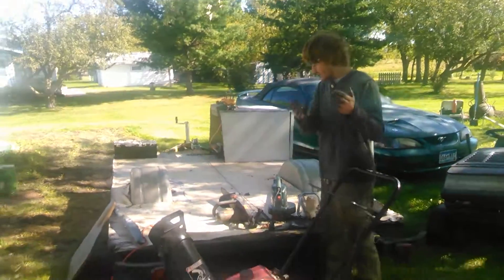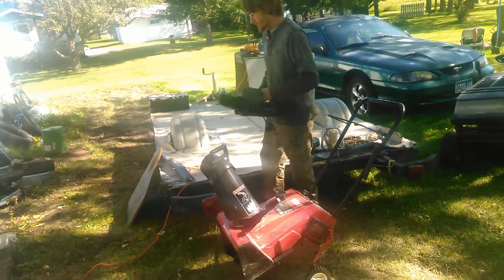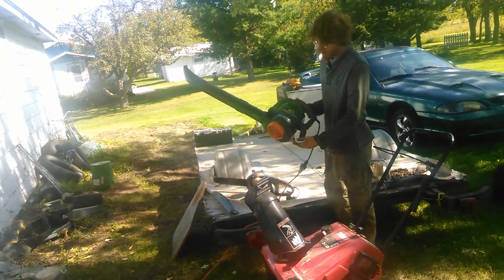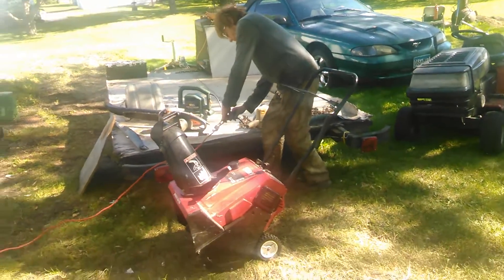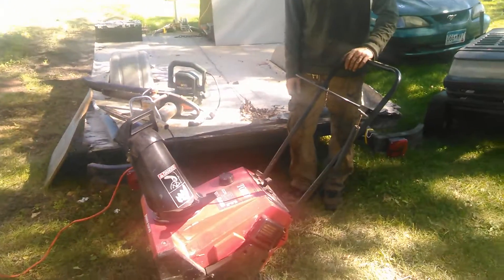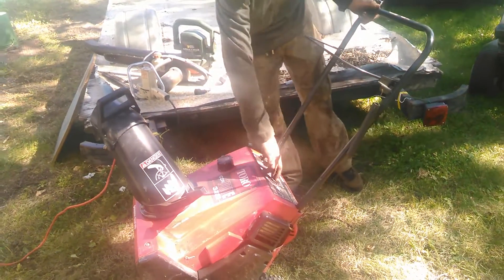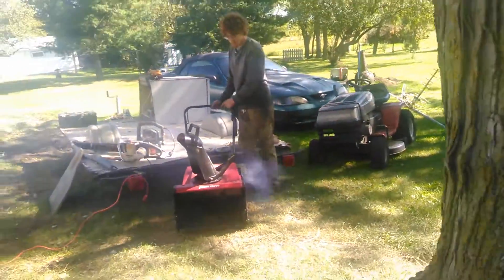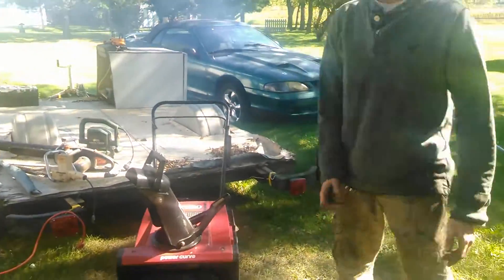Yard care equipment demo